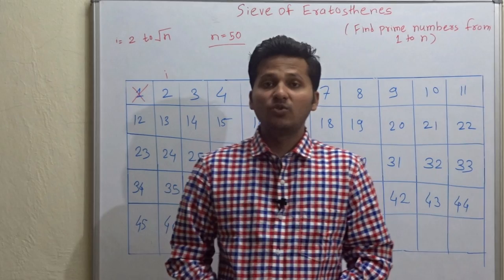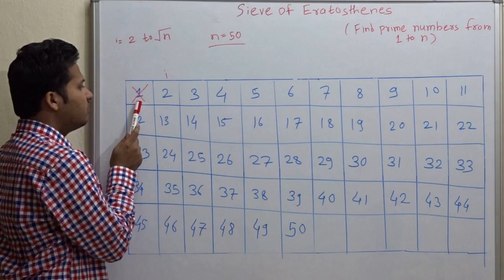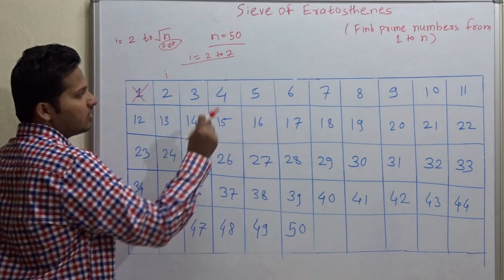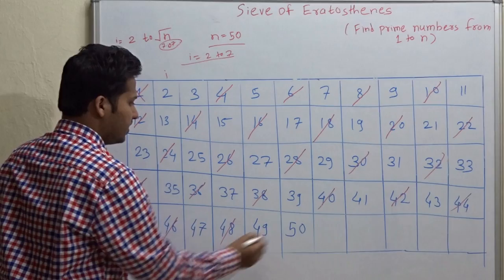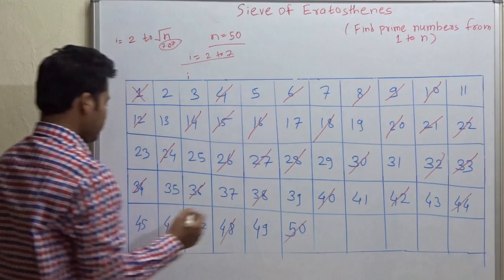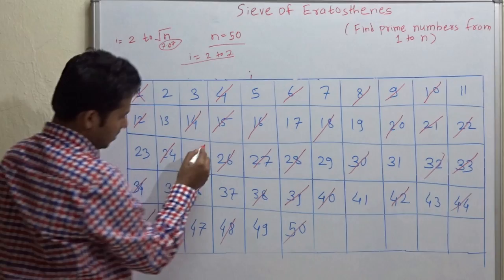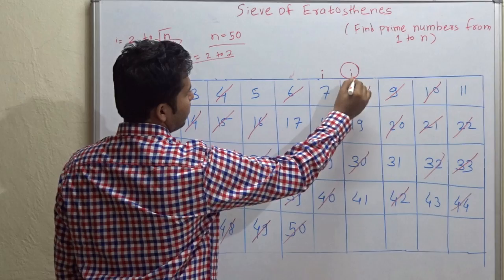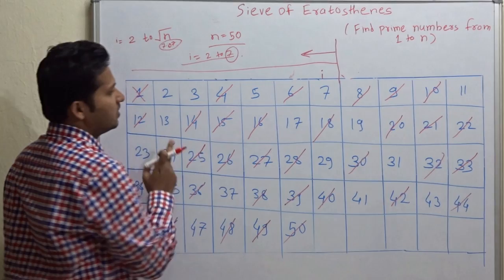Sieve of Eratosthenes ( Algorithm for prime numbers)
Algorithm for finding out prime Numbers from 1 to n.